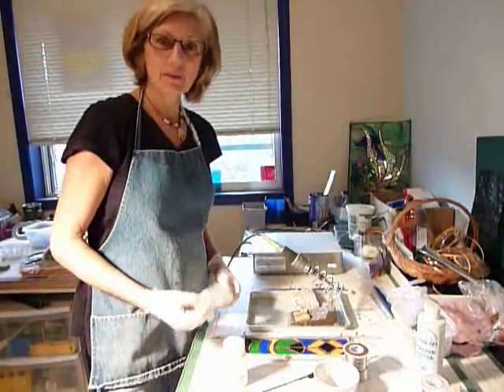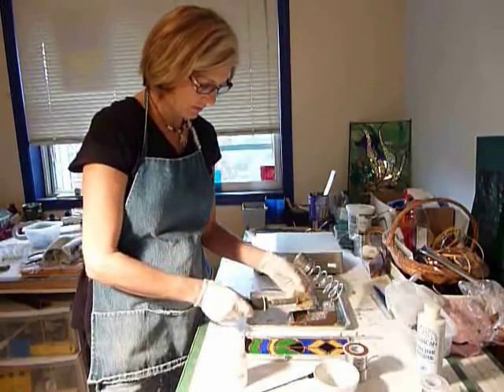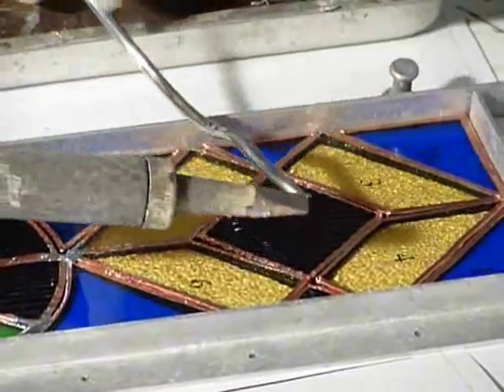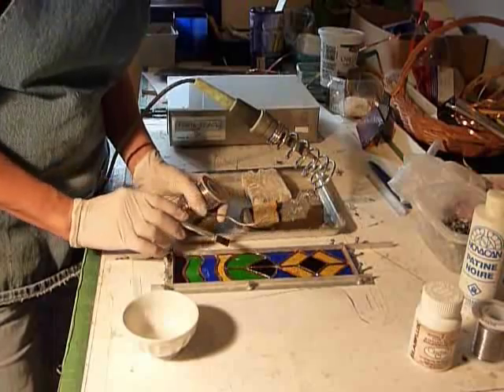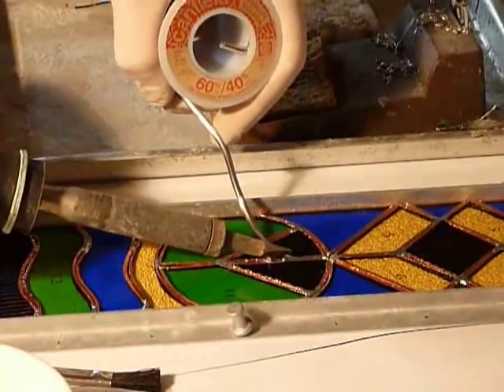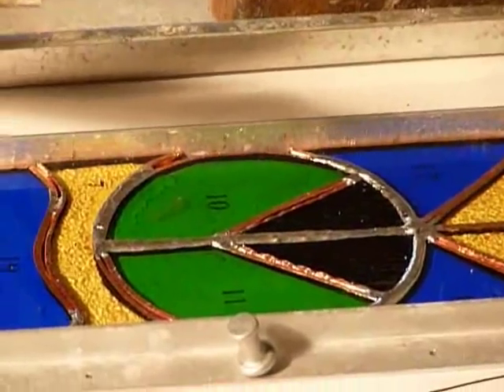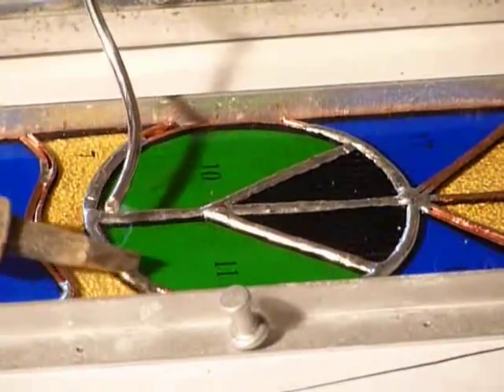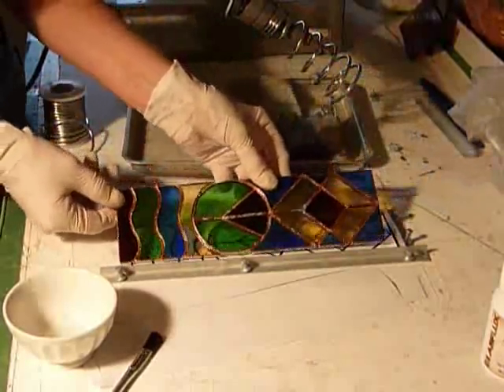(H) Stained glass How to solder the piece.wmv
- Free on line stained glass lessons (A-N) "How to build a stained glass piece"
Method used by Nancy Rasmussen.